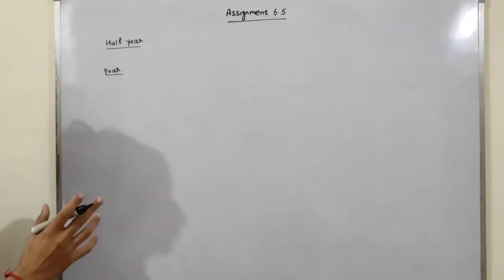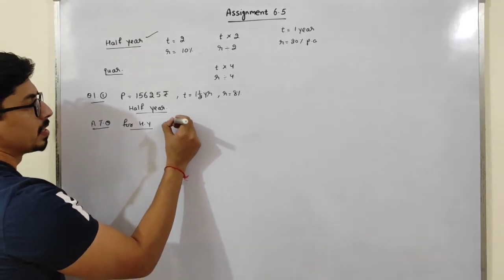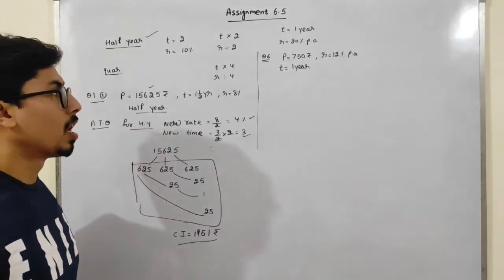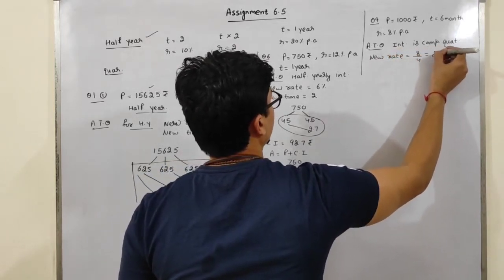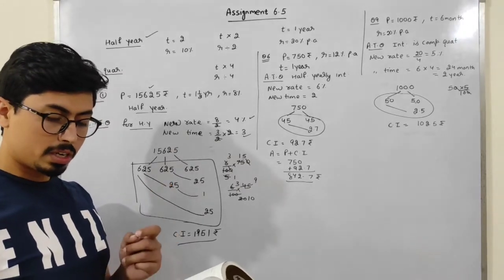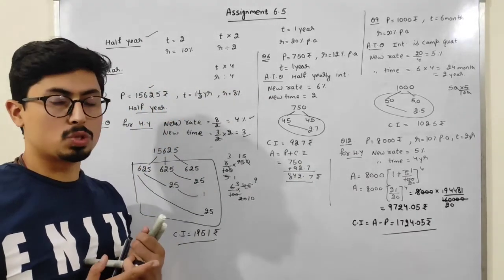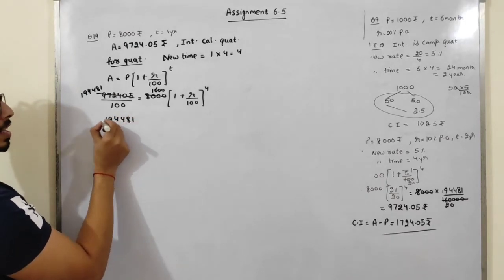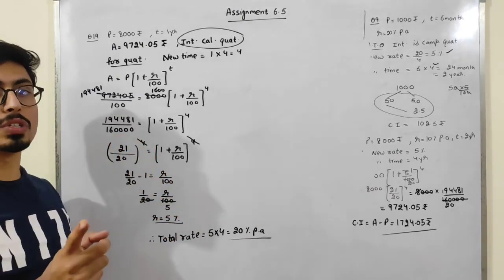Class 8. Assignment 6.5